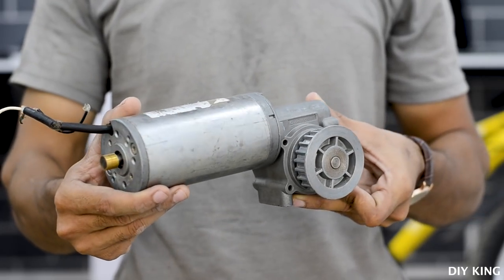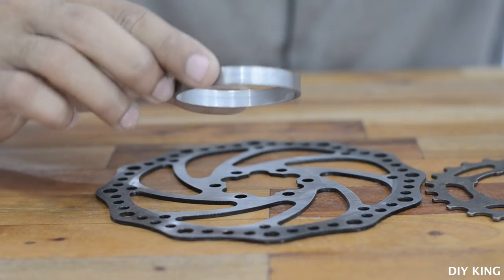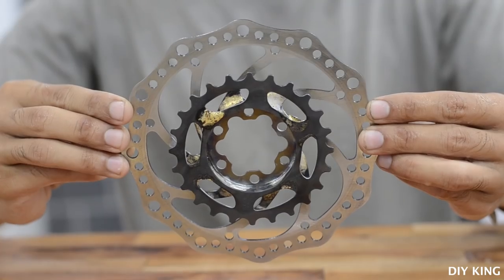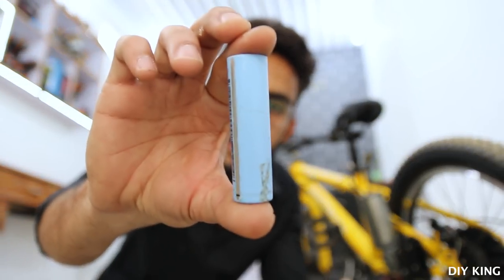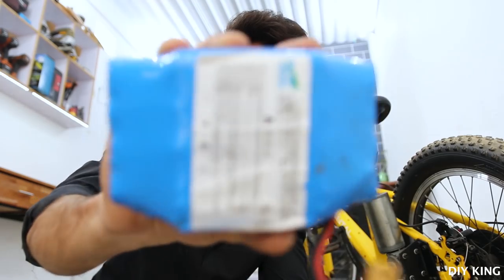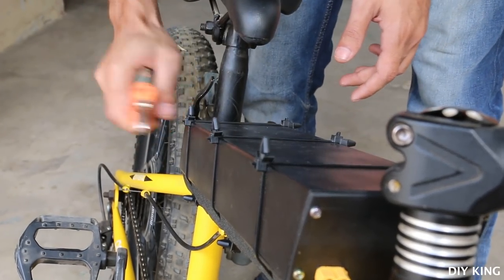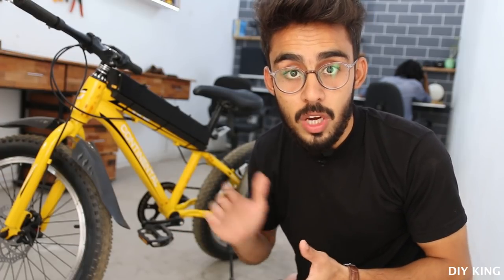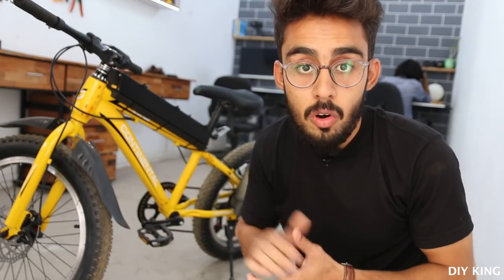DIY Electric Bicycle Conversion Using a DC Motor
Converting a bicycle into an electric bicycle, Yes in this video we are going to power a bicycle using a geared DC motor, a bunch of lithium ion cells and a custom made speed controller.

I have converted my bicycle to an electric powered bicycle using a geared DC motor that we have found from scrap. The motor we have used to power the bicycle is made for automated doors. The motor is attached to the rear wheel of the bicycle using a chain.

For the battery pack we are going to use 18650 lithium ion cells that we have salvaged from old hoverboard batteries. In total we have used two battery packs consisting of 40 cells. The battery pack is made 4 cells in paralle and 10 cells in series. The battery pack have a output of 84v and a capacity of 4.4ah.

Regards.
DIY King